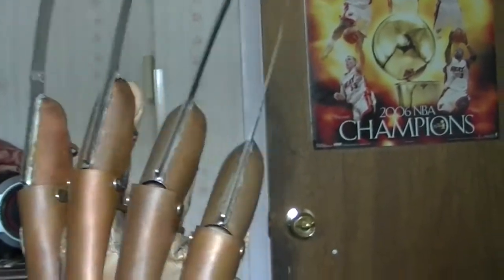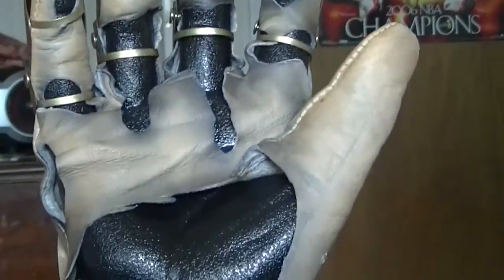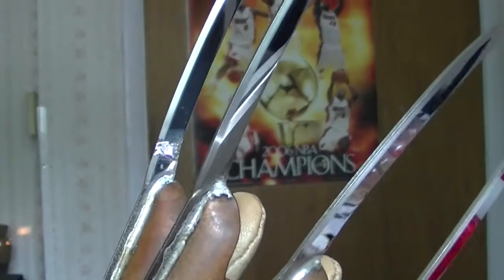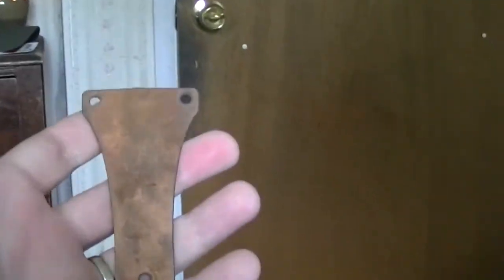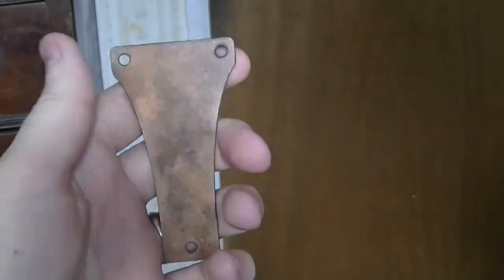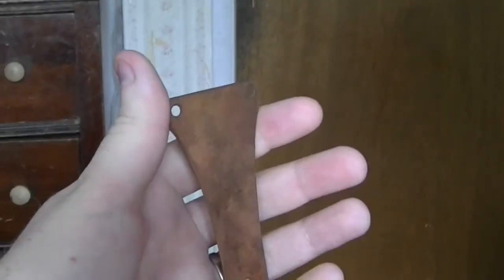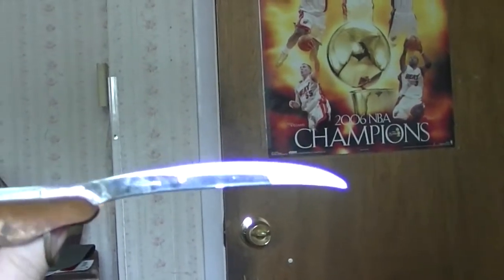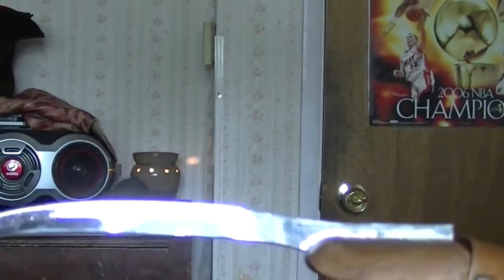Knifegloves.com - HD Camera Test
Testing my new HD camera!